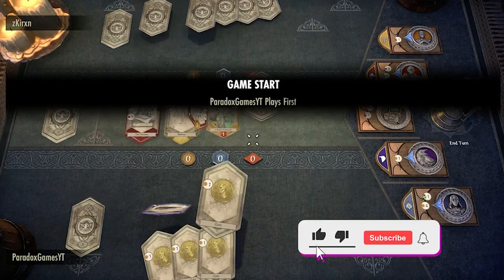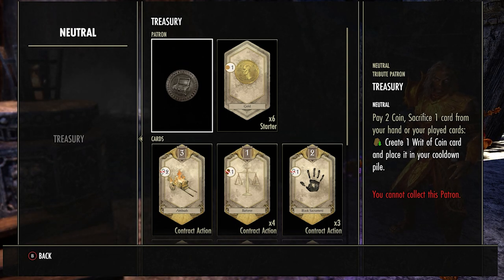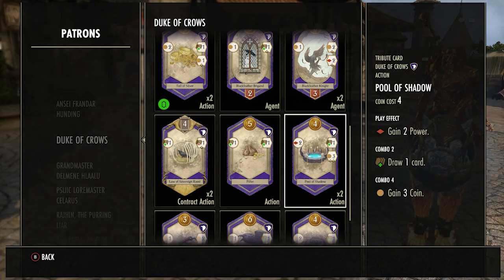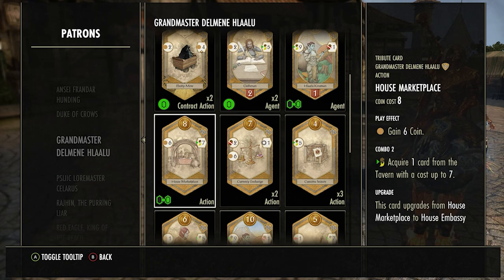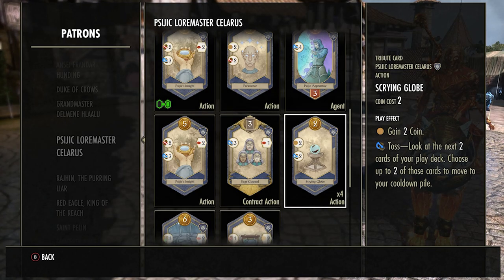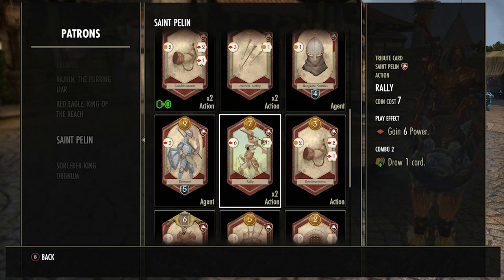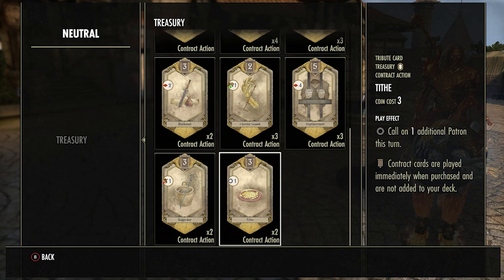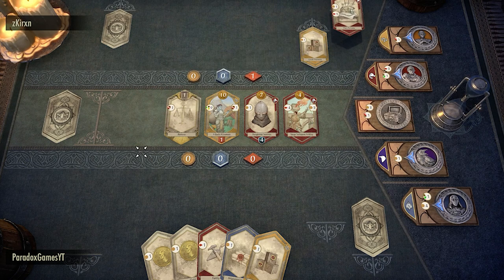The Top 5 Player's Guide to ESO's Tales of Tribute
ESO Tales of Tribute Top 5 Players Guide!▬▬▬▬▬▬▬▬▬▬▬▬▬▬▬▬▬▬▬▬▬▬▬▬▬▬▬▬▬
This Is an in depth guide on how to play the tales of tribute card game to a high level and rank highly. I am currently rank 4 when making this video, so Hopefully this tutorial helps you guys out, and you can start winning a lot more games and ranking higher :)